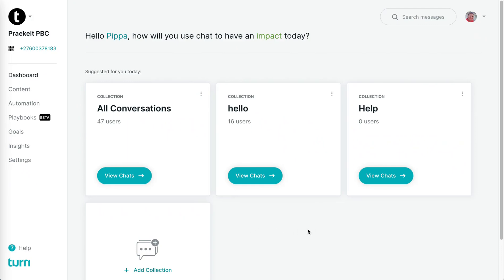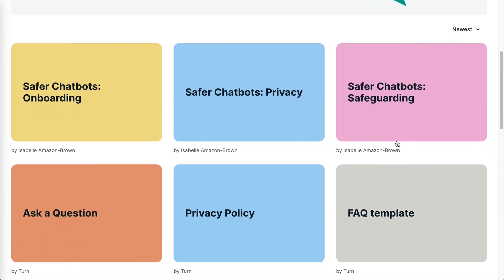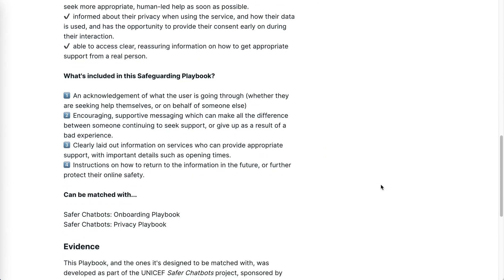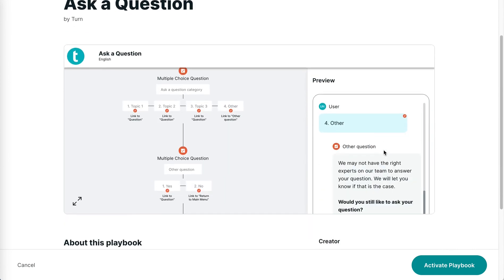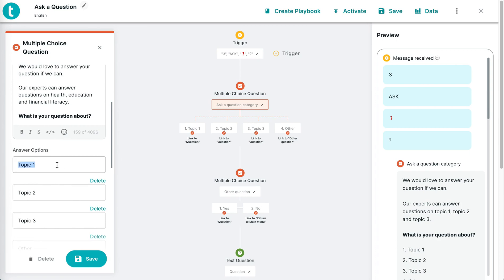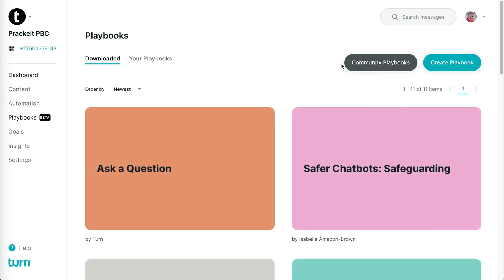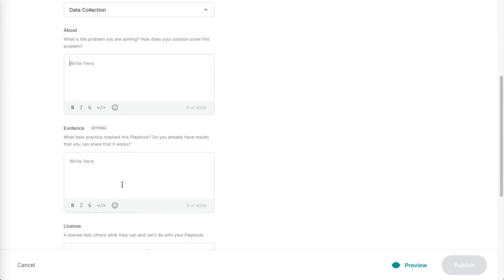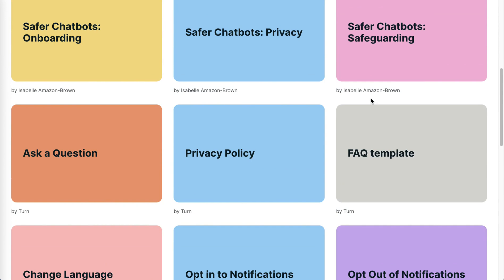Turn.io Playbooks (Beta)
Download best practice Playbooks from the Chat for Impact community!

With Playbooks, organisations can view and download re-usable components from the world’s leading social impact organisations. Today, with Playbooks (Beta) you can share any Thread in your account as a Playbook. But this is just the beginning, in future we’ll make it available to share many other types of Playbooks.